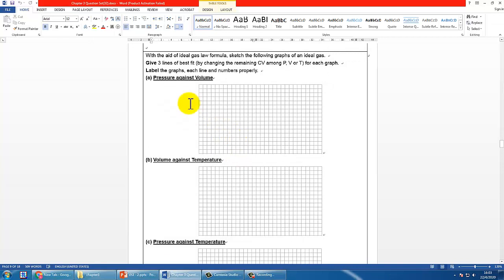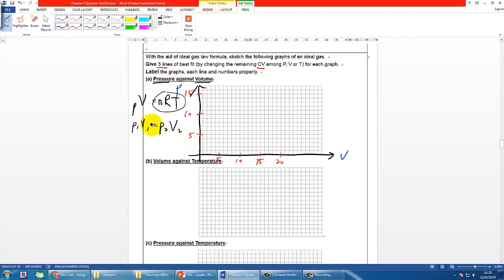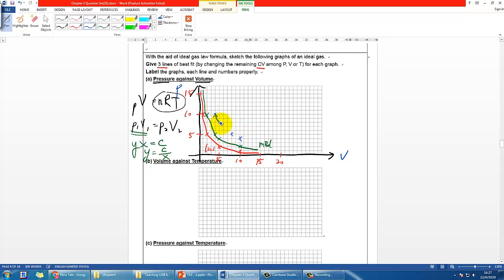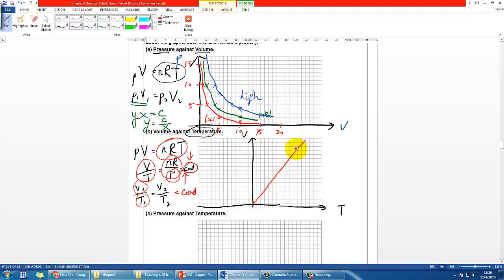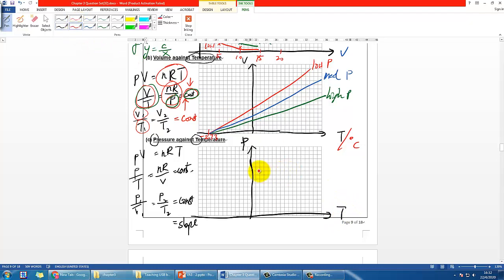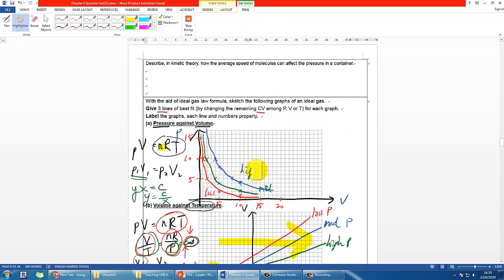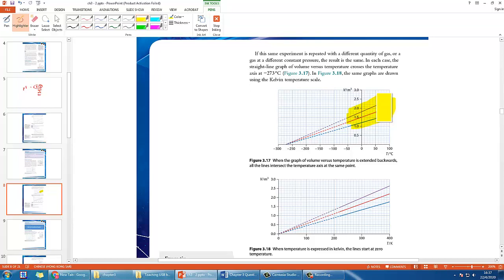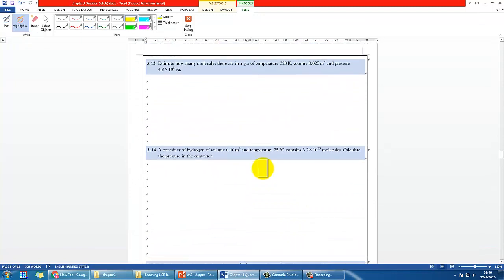Graphs of the three gas laws - IB Physics Chapter B3 (Part 5)